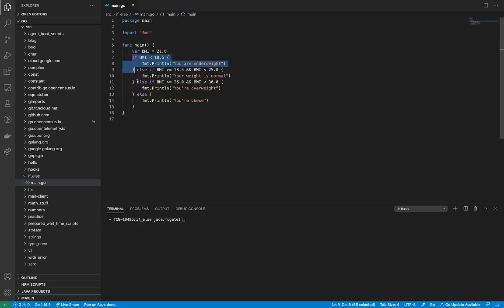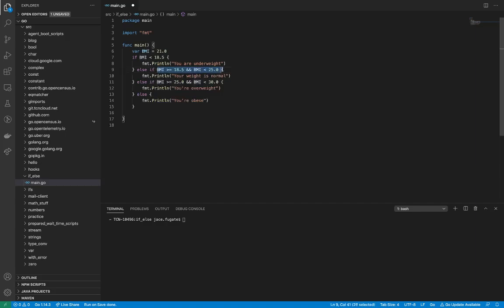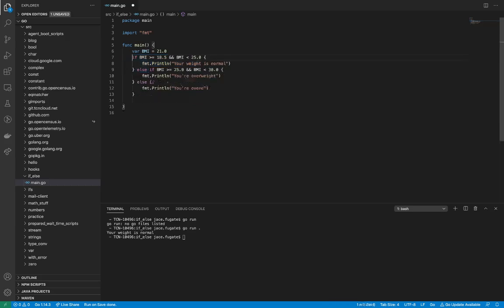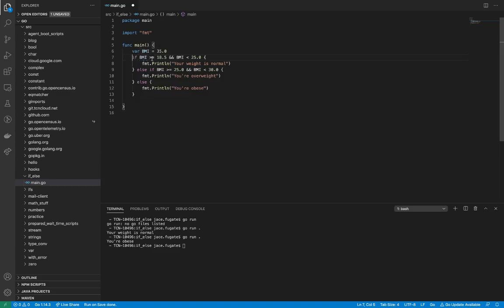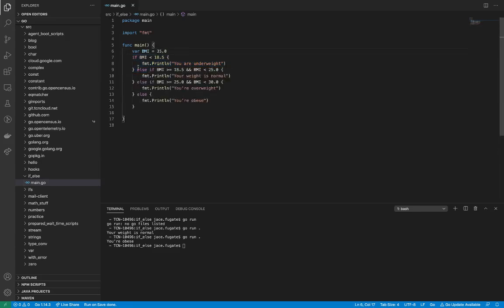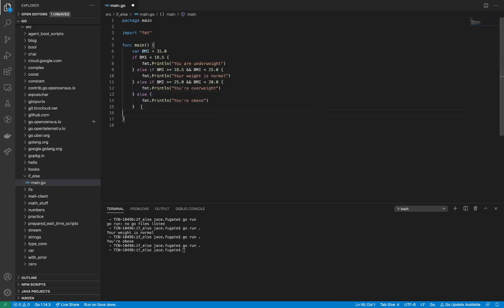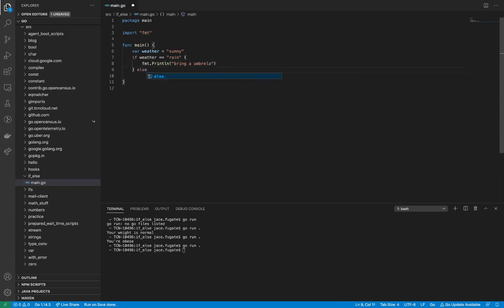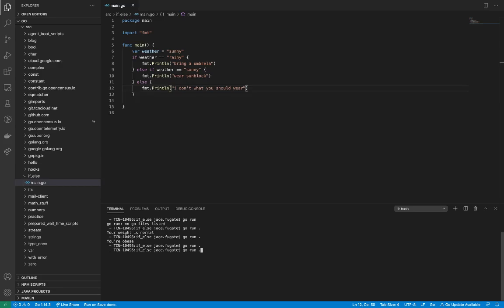Go Programming: Session 6.2- if else Condition & if else if Condition